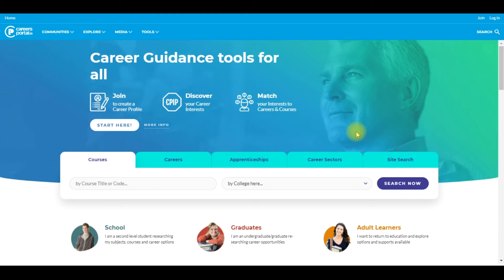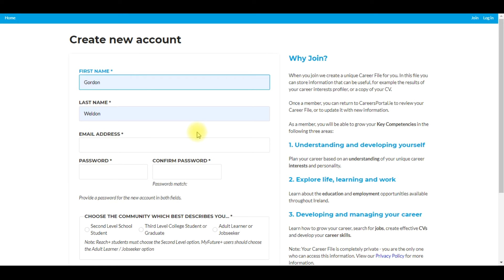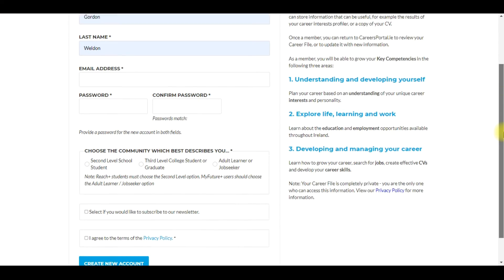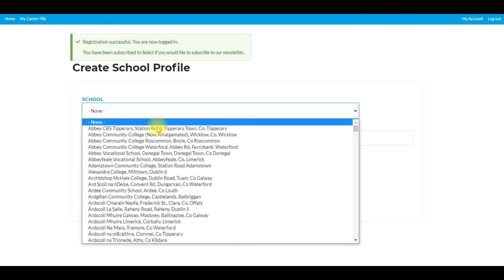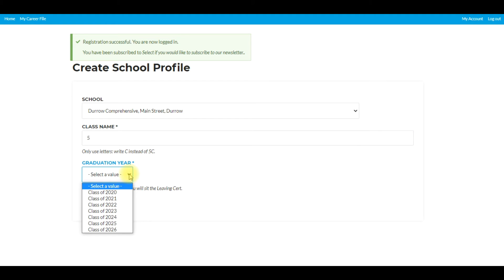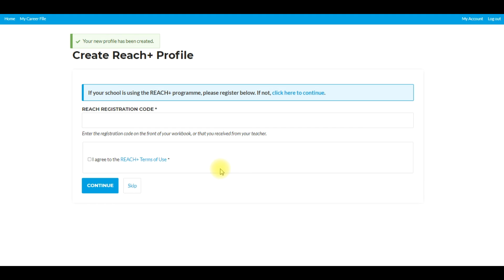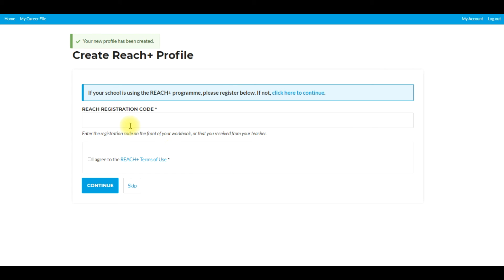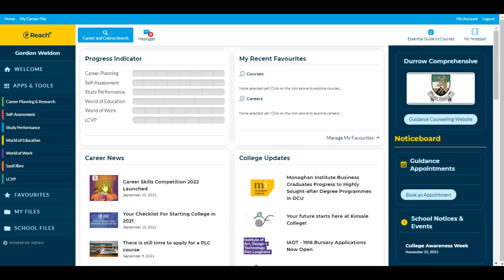Reach+ Student Registration